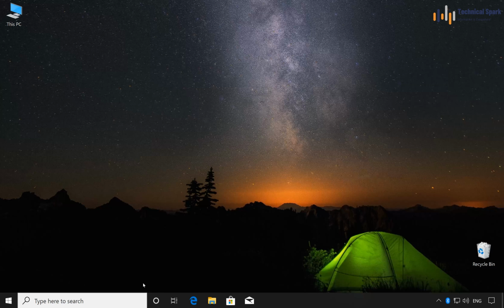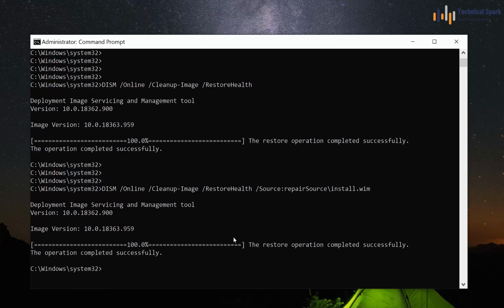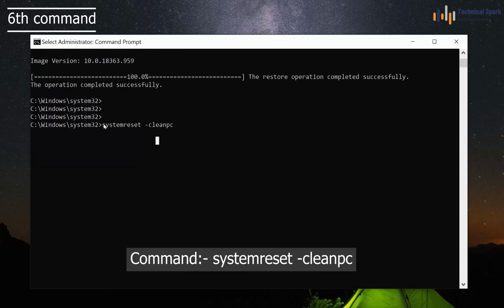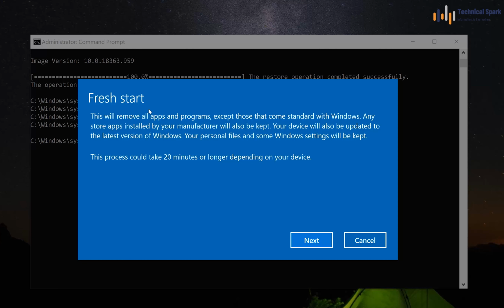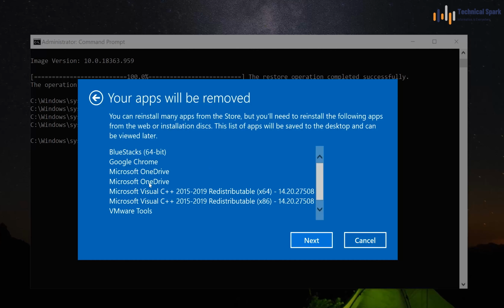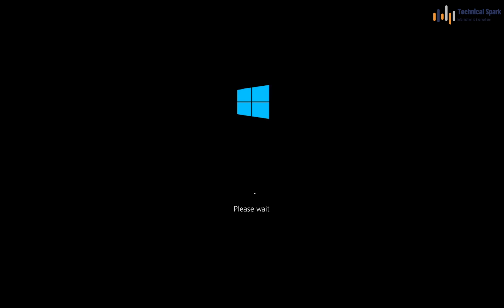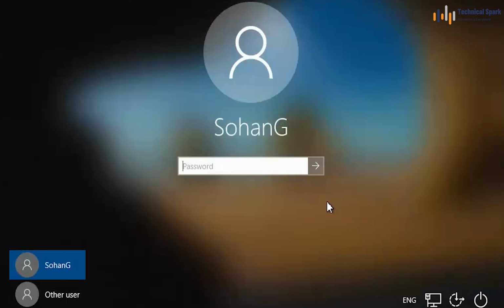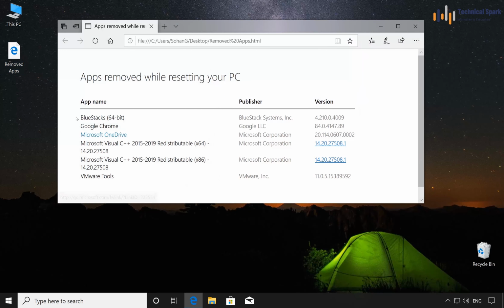How to Repair Corrupt Windows Using COMMAND PROMPT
Repair Corrupt Windows System files using By Command Prompt !
Fix Windows Resource Protection Found Corrupt Files with simple steps.

Steps/Commands:
1. sfc /scannow
2. DISM /Online /Cleanup-Image /CheckHealth
3. DISM /Online /Cleanup-Image /ScanHealth
4. DISM /Online /Cleanup-Image /RestoreHealth
5. DISM /Online /Cleanup-Image /RestoreHealth /Source:repairSource\install.wim
6. systemreset -cleanpc (Run this command after taking backup of your important data)

Technical Spark